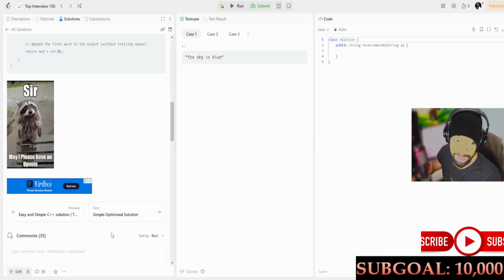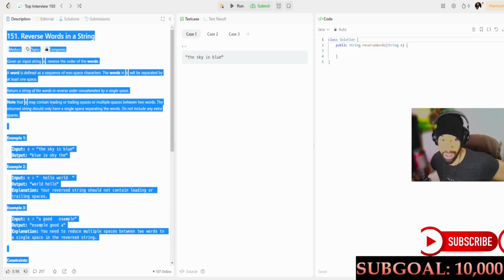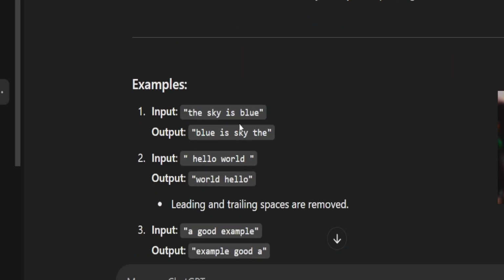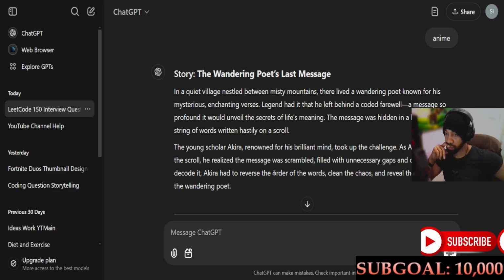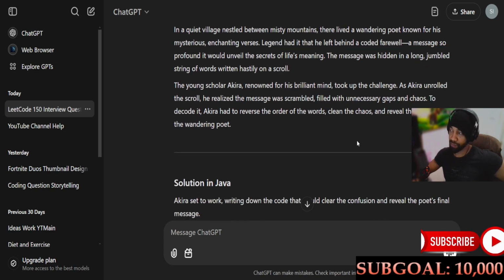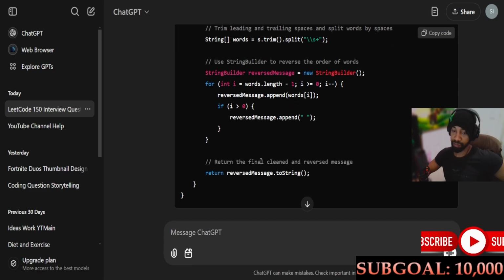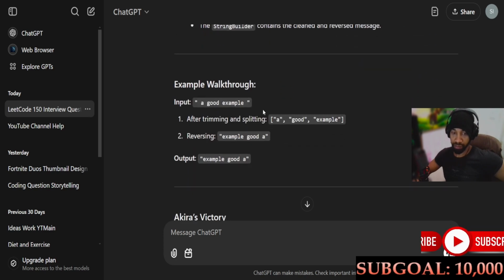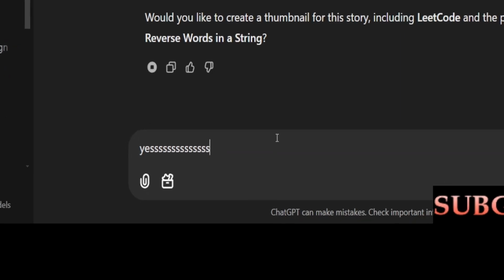LeetCode Reverse Words in a String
Efficient data structure choices.
Step-by-step Java implementation.
Optimizing for coding interviews.
Let’s code our way to victory STORY TELLING STYLE!